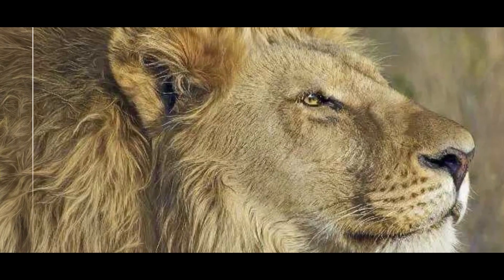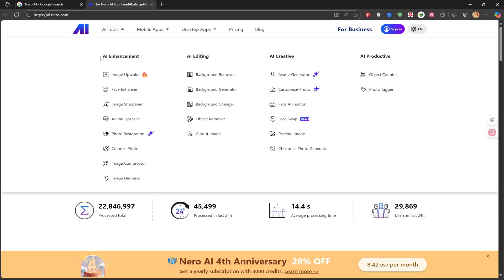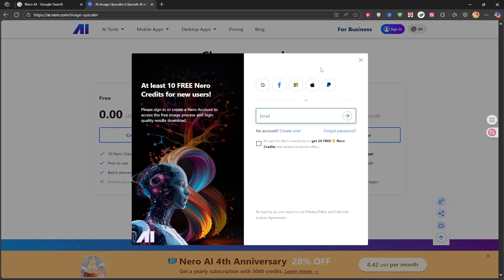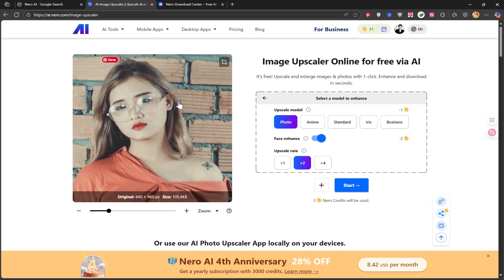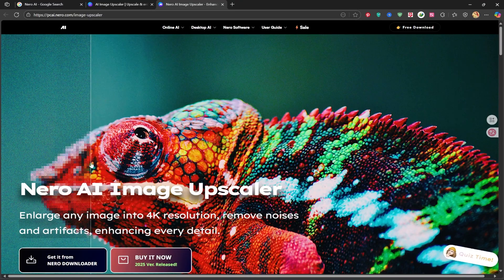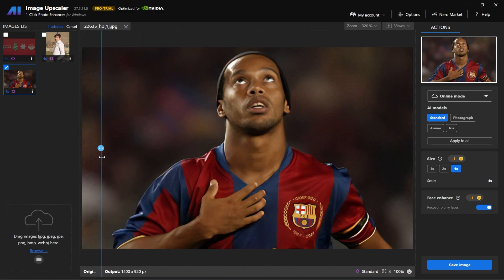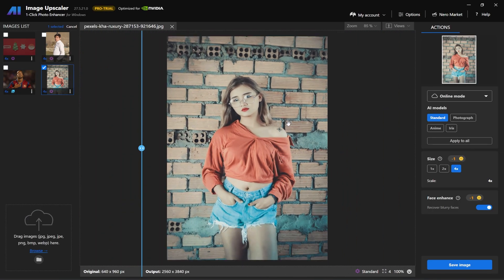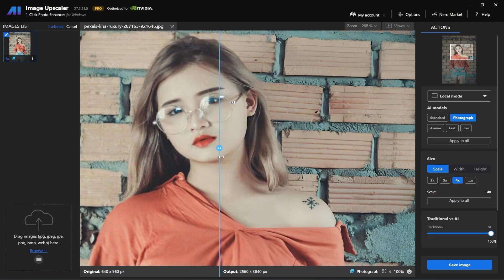Nero AI: The Nostalgic Brand's Powerful AI Tools | Best AI Image Upscaler!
Unlock the Power of Nero AI: Upgrading Your Photos to 4K Like a Pro
In this video, we're taking a deep dive into the world of Nero AI, a name many of you will remember from the nostalgic days of CD and DVD burning. But Nero has transformed into a powerhouse of modern artificial intelligence tools, and today, we're exploring their most impressive features, especially the game-changing AI Image Upscaler.
Are you tired of low-quality photos? Do you want to bring your old family pictures back to life? This tutorial will show you exactly how to use Nero's cutting-edge AI to restore old photos, upscale images to stunning 4K resolution, and even remove noise from your shots. We'll cover everything from the free online tools to their powerful desktop applications, demonstrating how even a basic computer can handle these complex tasks.
What You'll Learn in This Video:
• The complete guide to using Nero AI's online tools.
• How to upscale any image to a crystal-clear 4K resolution , Best AI Image Upscaler
• Restoring and colorizing old photos with AI.
• The secret to using Nero AI on your desktop for free.
• Optimizing your workflow with Nero's GPU acceleration feature.
Whether you're a content creator, a photographer, or someone who just wants to improve their personal photo collection, this video is packed with valuable insights. Join us as we unlock the full potential of AI image enhancement and see how a company we thought we knew has completely revolutionized its brand.
• 0:00 - Introduction to Nero AI: The Classic Brand's AI Transformation
• 0:51 - Getting Started with Nero AI: Finding the Official Website & What's New
• 1:10 - Exploring Nero's AI Tools: A Tour of Image Enhancement & Editing Features
• 1:30 - The Main Event: In-Depth Review of Nero AI Image Upscaler
• 3:03 - Step-by-Step Guide: How to Upscale an Image to 4K Online
• 3:49 - Analyzing the Results: Before & After 4K Upscaling Comparison
• 4:30 - Download the Nero AI Desktop App: Your Free & Faster Alternative
• 5:16 - How to Install & Use the Nero AI App on Your PC
• 6:38 - Free GPU Acceleration: Upscaling Photos for Free with Your Graphics Card
• 7:52 - Final Verdict & Conclusion: Is Nero AI Worth It?